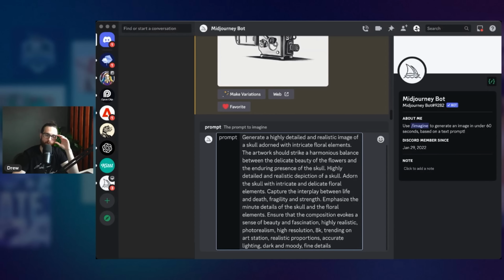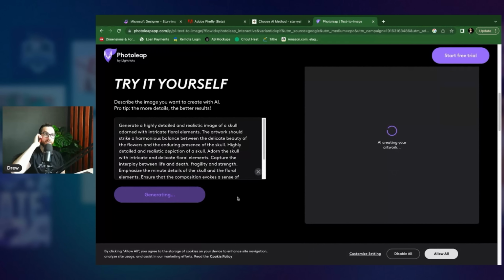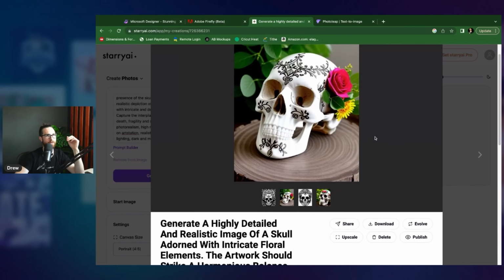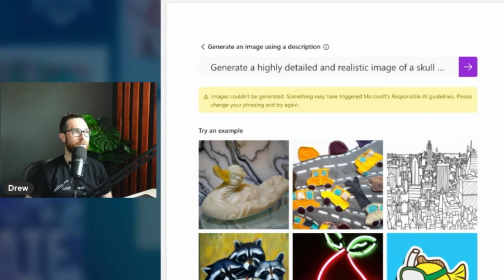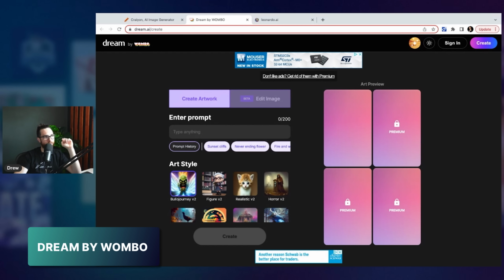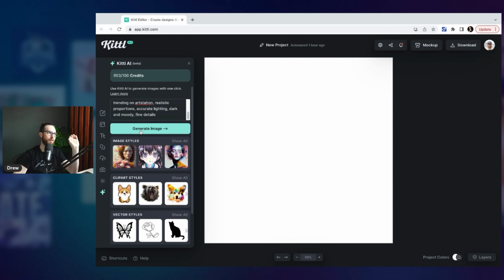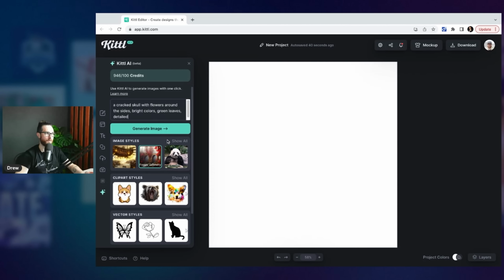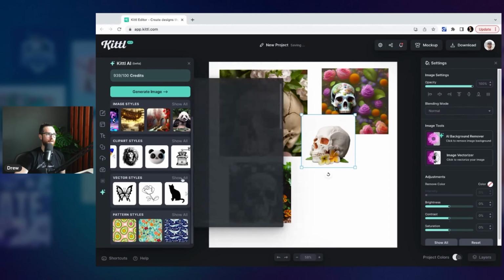I Tested 10 AI Art Tools With The Same Prompt . . .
I had the urge to put 10 different AI Art tools to the test to see how they would render the same exact prompt (even using Kittl AI). And the funny part is, I used ChatGPT to help me craft this insane prompt so that I can really test the limits of each AI tool. So watch as I go through a variety of AI Art generators to see which one can handle my intense prompt the best, and see what happens to a few of the tools along the way. You'll be surprised which ones provide the best outcomes. And what's great for you is you get to see which ones you might want to go and try out, just as long as you go use Kittl AI!

🕰️ Timestamps For This Video:
0:00 I Tested 10 Different AI Tools
0:20 Putting Midjourney To The Test
1:30 Trying Blue Willow For The First Time
2:20 Checking Out Photoleap AI
3:10 Finally Trying StarryAI
5:35 Can Adobe Firefly Handle My Prompt?
6:50 Microsoft Designer Has An AI Tool
8:05 Craiyon AI Version 3
9:15 Trying Dream AI by Wombo
10:30 Putting Leonardo AI To The Test
11:15 How Does Kittl AI Handle My Prompt?